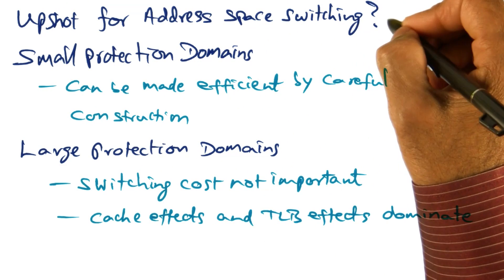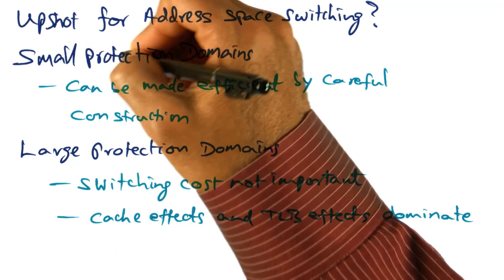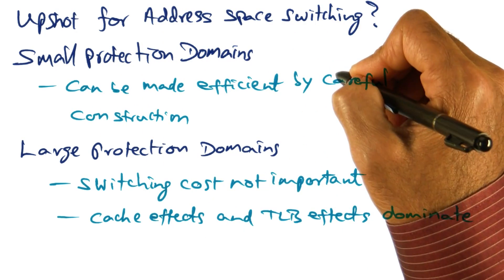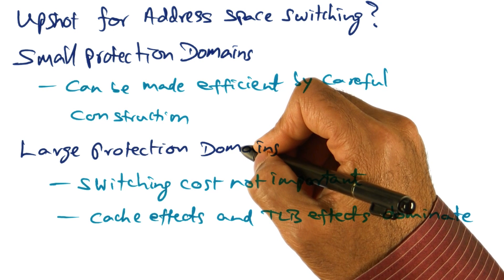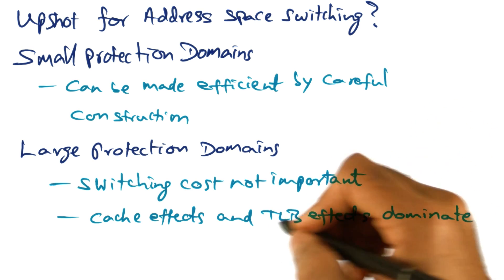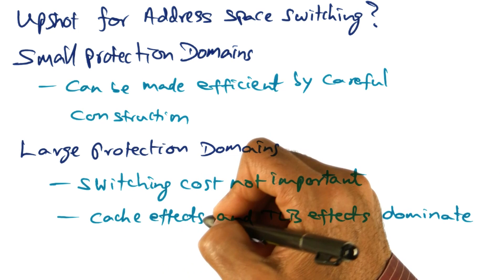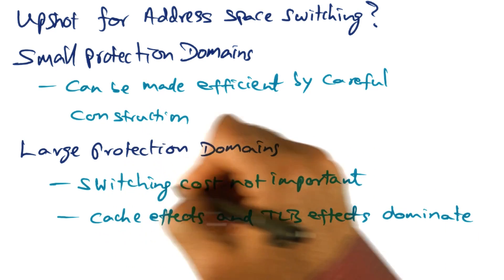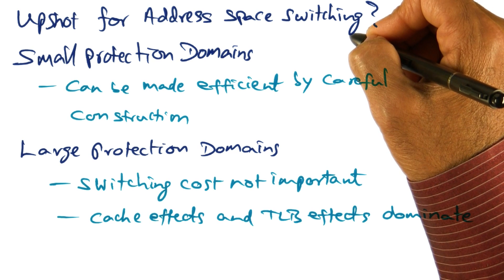Upshot for Address Space Switching - Georgia Tech - Advanced Operating Systems